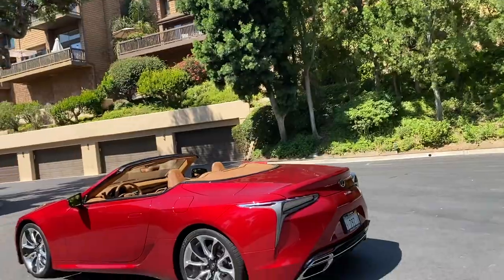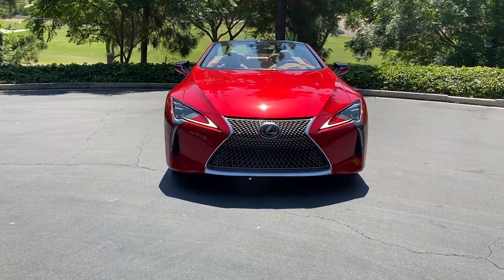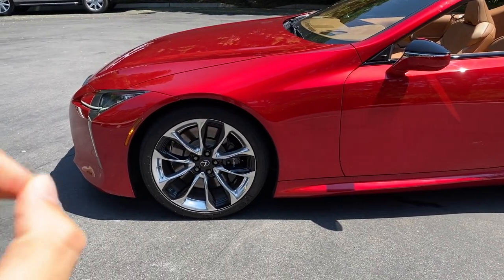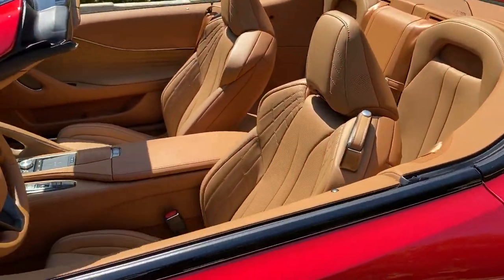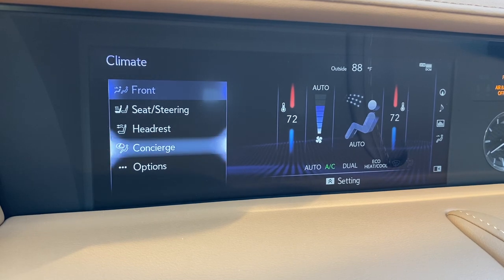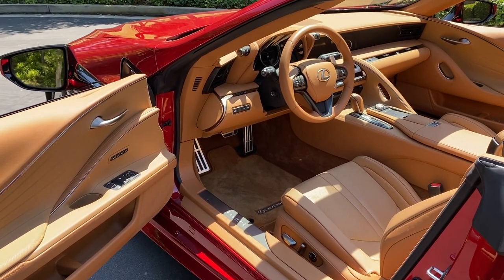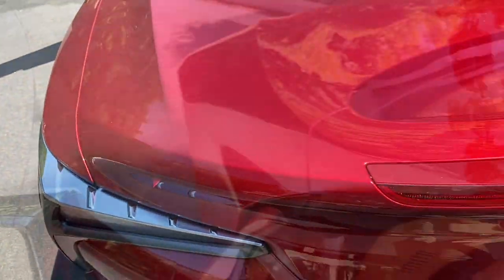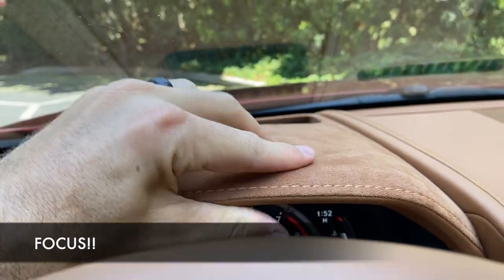The 2021 Lexus LC500 Convertible is the Best Way to Get a $102,000 Tan (In-Depth Review)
Powertrain ⚙️: 5.0L V8
Output 💪: 471 hp and 398 lb/ft of torque
Transmission 🕹: 10-speed automatic
0-60 MPH 🚦: 5.0 seconds
Top Speed 💥: 168 mph
MPG (as tested) ⛽️: 15 city/ 25 highway/ 18 combined
Curb weight ⚖️: 4,280 lbs

Miles reviews the 2021 Lexus LC500 Convertible in Infared Red paint with the Touring package, 21-inch forged wheels, Torsion limited-slip differential, and head-up display. Is this concept car for the street just a pretty face, or is there substance beneath the sheetmetal?

Skip Ahead!
Intro: 00:00
Exterior: 00:47
Interior: 08:27
Exhaust: 26:52
Driving Impressions: 27:03